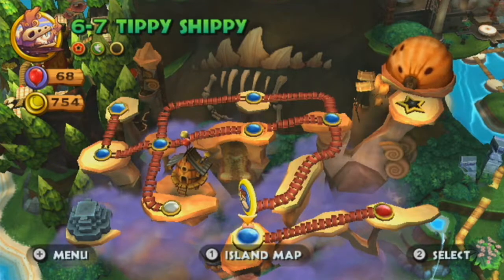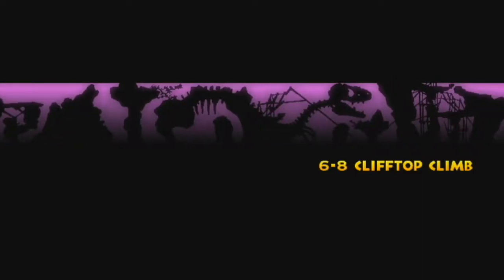Donkey Kong Country Returns Episode 22 - Rise Up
Can Donkey Kong rise to the challenge?

*Respond, Vibrate, Feed Back, and Resonate! Constructive criticism and advice are appreciated.